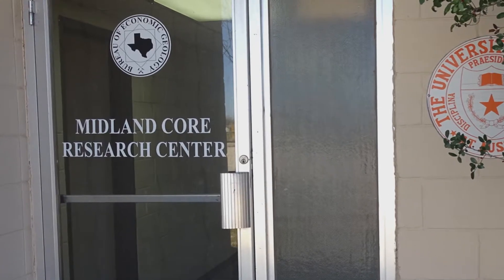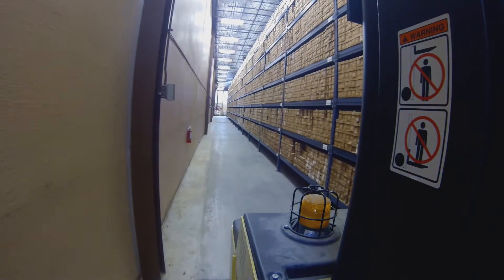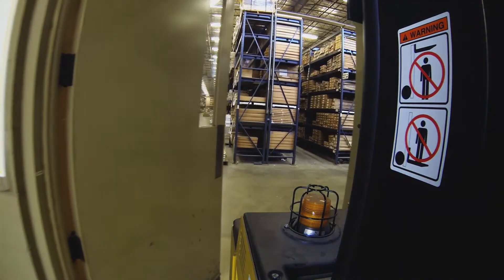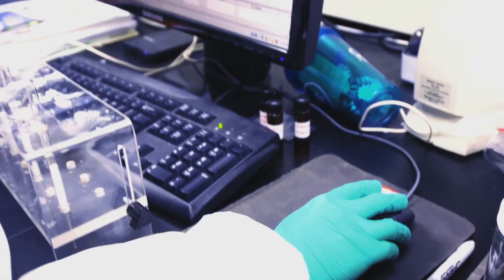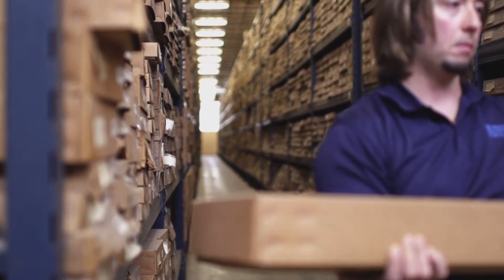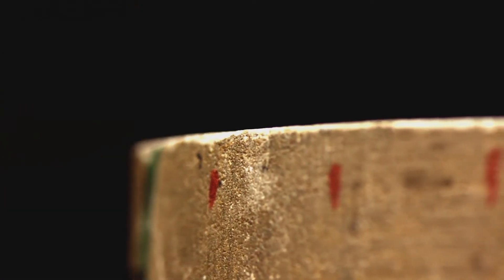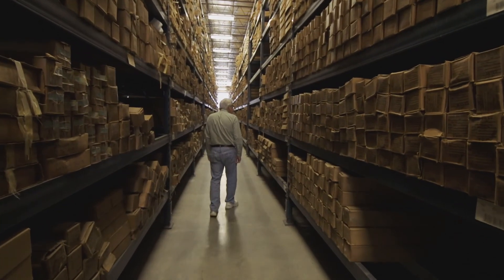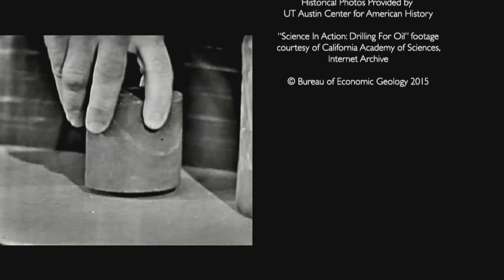U.T. Core Research Centers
Explore one of U.T.'s best kept secrets - one of the world's largest, curated archives of rock material from all over the globe!  Produced for the Bureau of Economic Geology - University of Texas